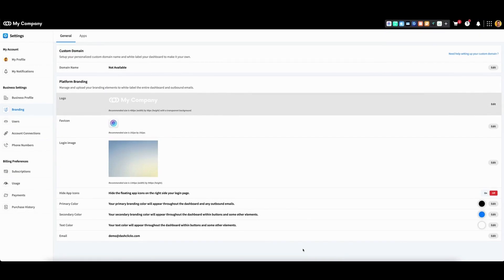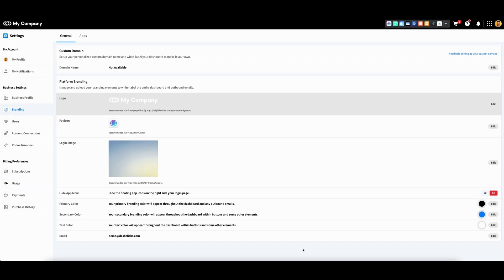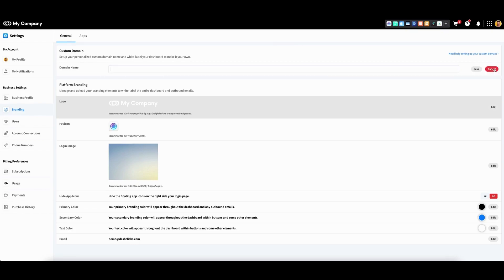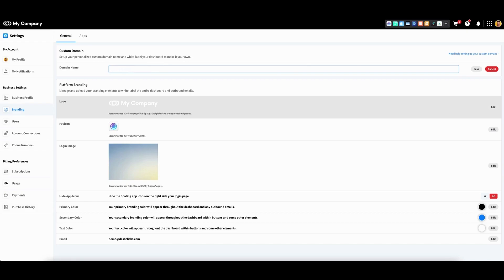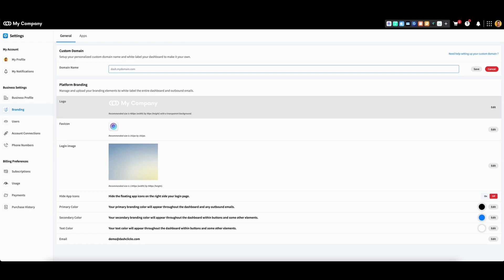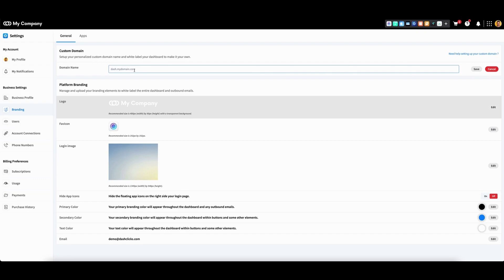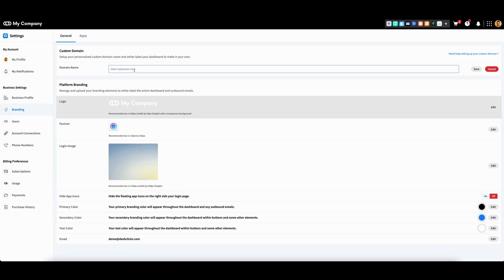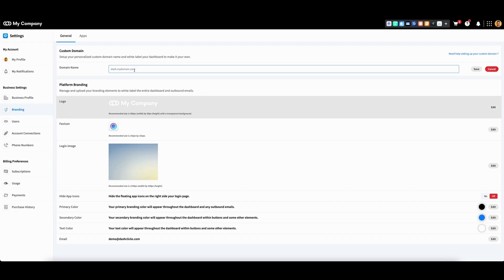Setting Up Your Dashboard Custom Domain Name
DashClicks grants users the ability to set up their own custom domain to completely white-label their dashboard.

Users will be able to set this up either as a root domain or a subdomain. Examples of these may look something like this:

Root Domain

Note - Root domain must contain "www"

Subdomain

Note - you may use an alternative prefix for your subdomain as necessary

Setting Up Your Custom Domain

1. Click on your profile picture in the top-right corner. Then, click on Settings.

2. From the left-side column, go to Business Settings. Then, click on Branding.

3. Once there, click Edit on the right to modify the Domain Name setting. Enter your desired custom domain name for your dashboard. Please refer to the tools for root domains and subdomains as described in the section above.

Click Save.

Note - It will take a short period for your domain to update after completing this entire process. After your dashboard officially updates to the new domain, it will appear as the sole URL in bolded text here.

4. Next, login into your cPanel or DNS Hosting to edit your domain DNS records. Add a CNAME pointing to s.dashboardmode.com.

If you are utilizing any of the following registrars, you can find in-depth instructions for each in our help center article here:

5. At this point the process completes without any further assistance from you. Once the changes have had an opportunity to propagate within your registrar, the system will add your domain to a queue and generate an SSL when it's your domain's turn.

** IMPORTANT **
This step can take up to 48 hours. If it has not been at least that long the system is likely still working through the queue. If it has been longer than 48 hours and the process does not show as completed, please feel free to open a support ticket.